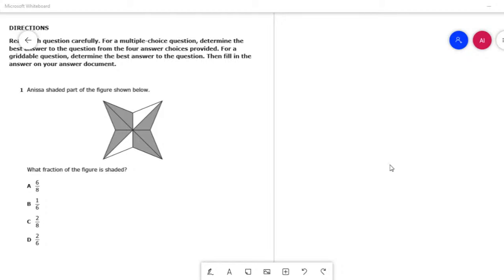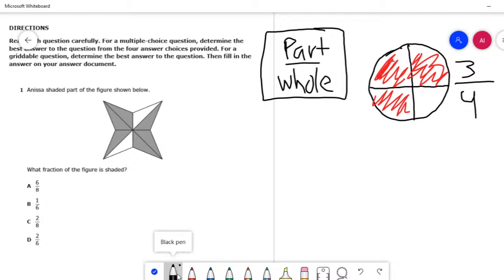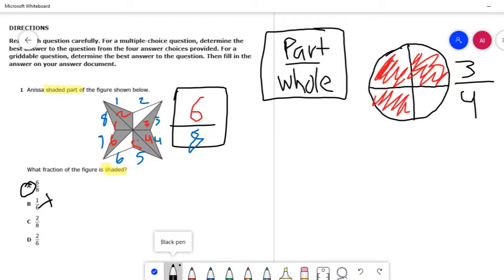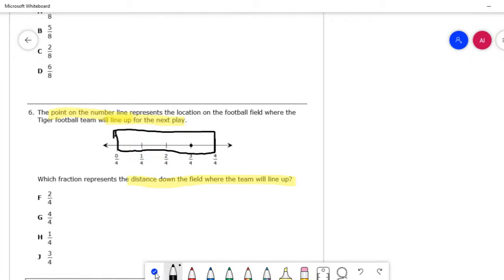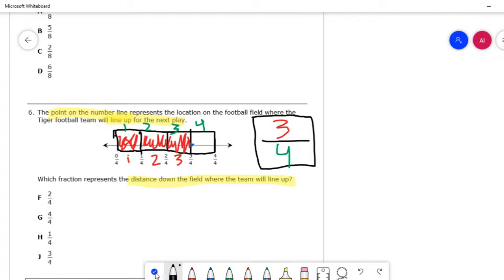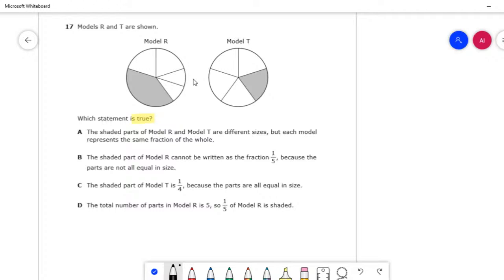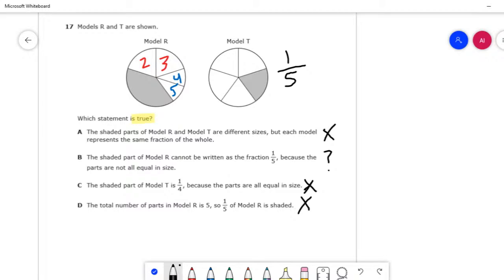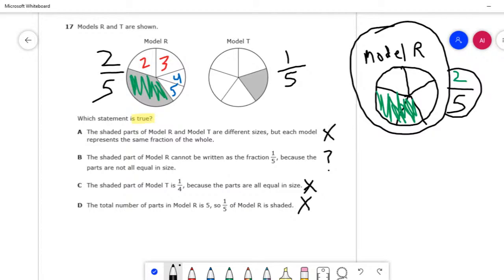LIVESTREAM 3rd Grade Math: Numbers and Operations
3rd Grade Math: Numbers and Operations. TEKS: 3.3(A), 3.3(B), 3.3(C)